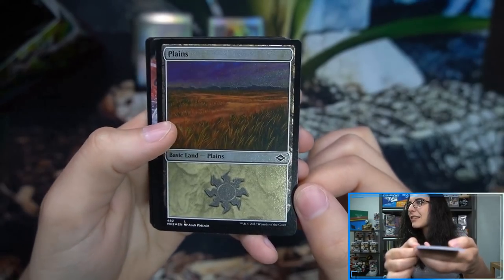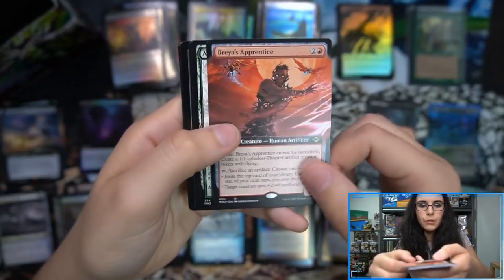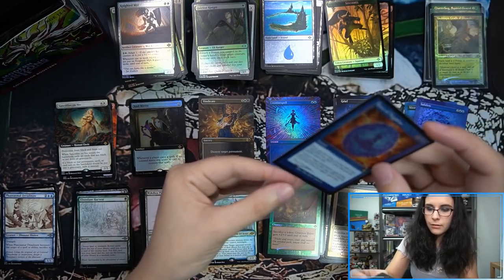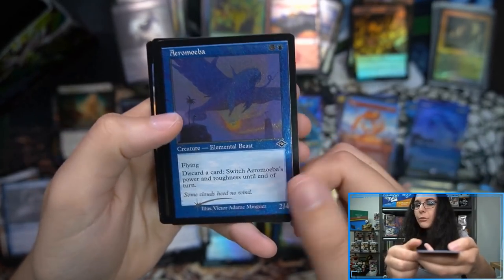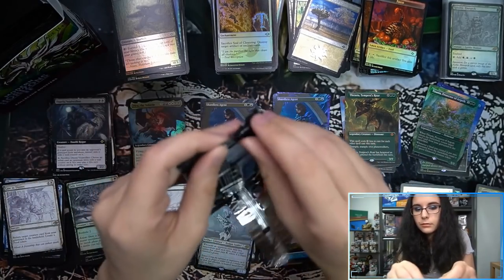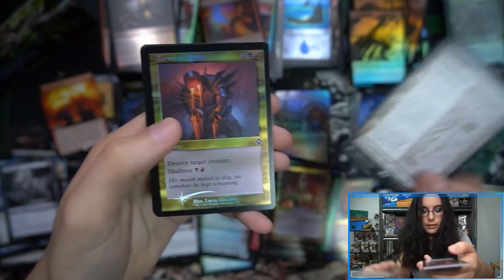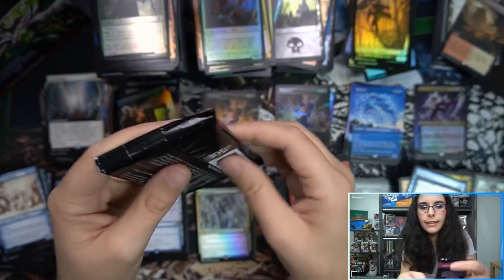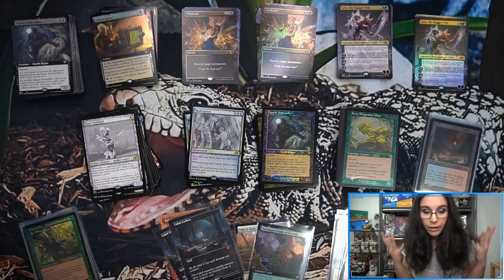Highway to Value Town 😎 | MTG MODERN HORIZONS 2 COLLECTOR BOOSTER 6 BOX CASE OPENING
00:00:00 - Intro
00:03:10 - Box 1
00:16:53 - Box 2
00:25:23 - Box 3
00:35:07 - Box 4
00:47:33 - Box 5
00:55:05 - Box 6
01:04:23 - Recap

Today we opened up a full six box Collector Booster case of Modern Horizons 2, the newest Magic: the Gathering product. You'll be able to find these singles available on our TCGPlayer store soon!

Check out Titan Cards & Games at our physical store:
4930 Park Blvd N Ste 4

titancardsFL.com